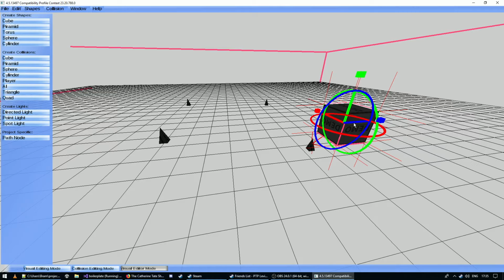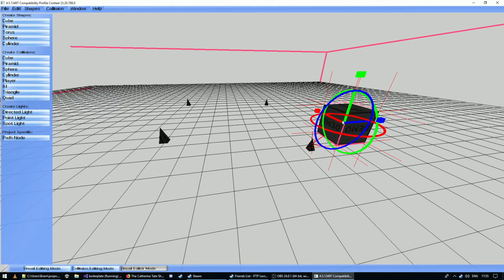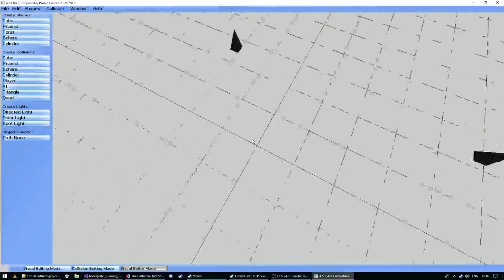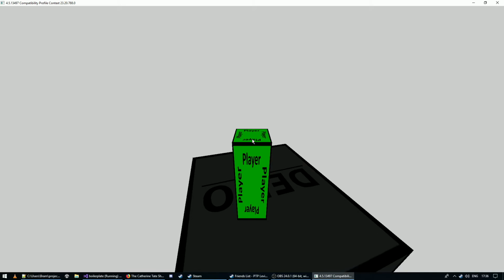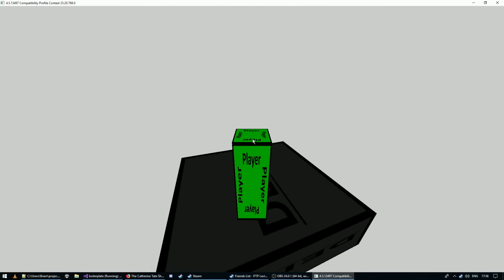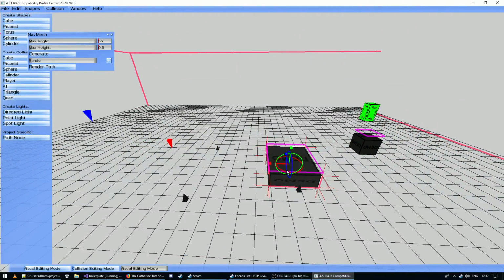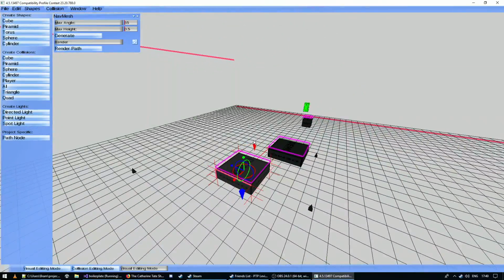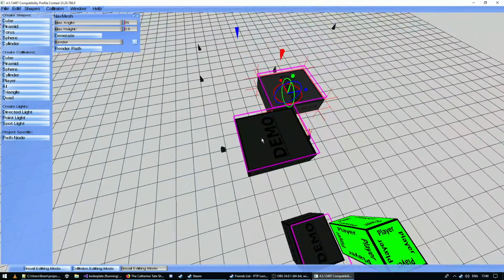Dreaded Portal Engine - Editor Part 15. Component-Entity-System and start of a platformer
Small update on the code base. Been prototyping a Component-Enttiy-System and started to work in a platformer to test that it actually works. The Editor is still a little buggy, but it actually works as one would expect.